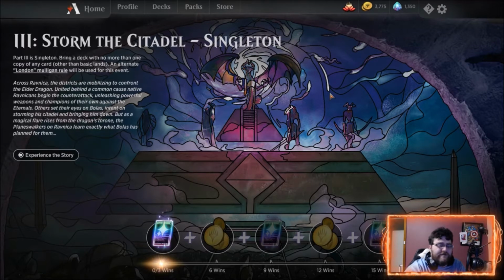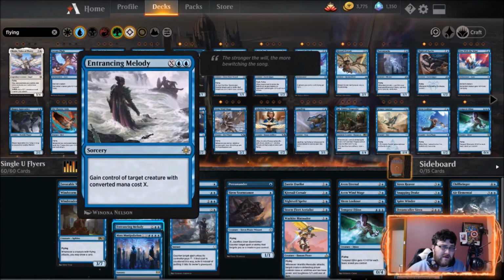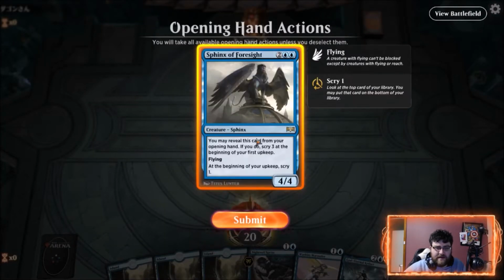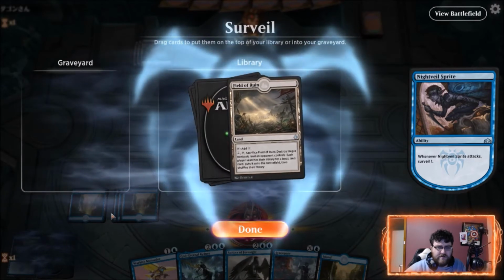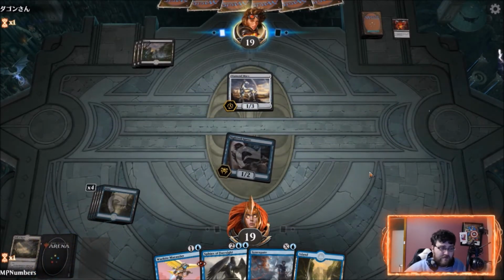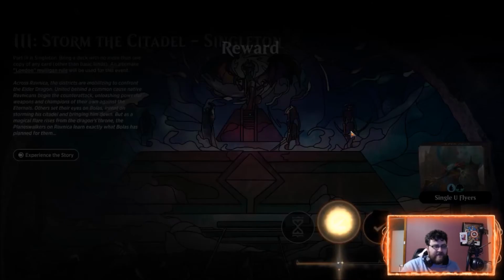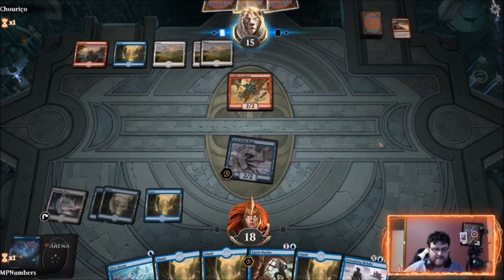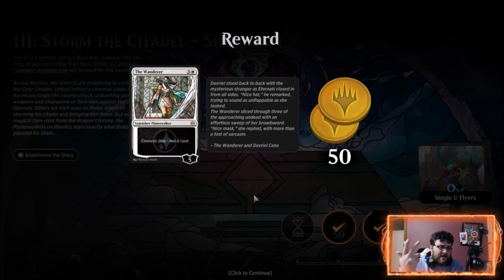Arena Singleton - Mono Blue Flyers - MTG Arena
This week on MTG Arena is Singleton!
Can you grind out 15 more wins to unlock some more card styles for War of the Spark planeswalkers?

Check out this fun Mono Blue Flyers and let me know your thoughts!

~~Inked Playmats~~
They have a fantastic range of playmats and other TCG accessories!
You can help me out by using the code NUMBERSMTG10 at checkout
Get yourself some great gear!

Thanks to all our Patrons (Current and Past):
- MTG & Me
- FloppyTomCat
- HausOfMagic
- BadWolfMTG

- AgentMLP412

Also streaming World Of Warcraft Wednesday nights 9PM AEDST

~~ Socials~~
Follow on twitter or facebook to get updates and find giveaways:

~~ Gear ~~

IF you love the channel, you can grab some gear at our Teespring store! Any profits will go directly to improving the channel!